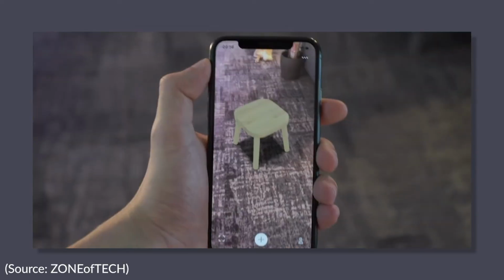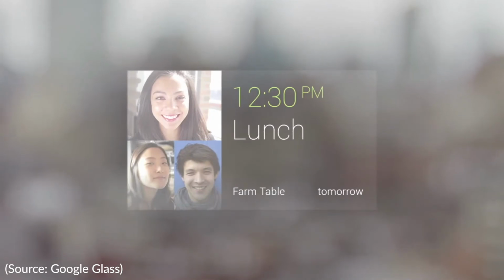These UX Trends Could Change the World as We Know it! | The Future of Product Design